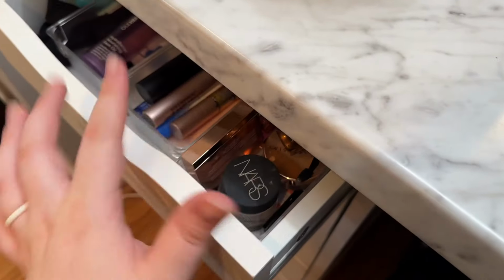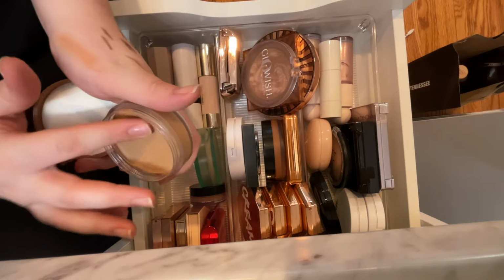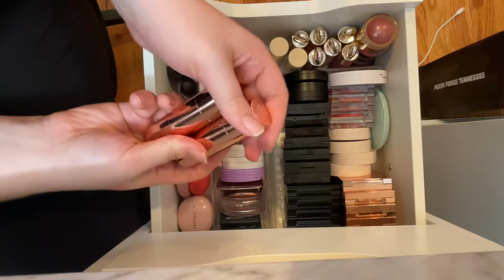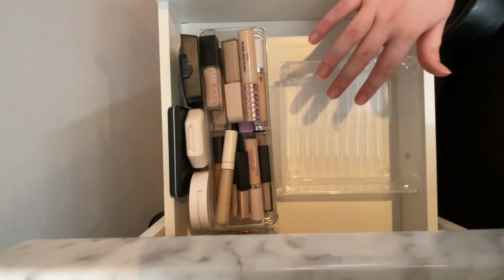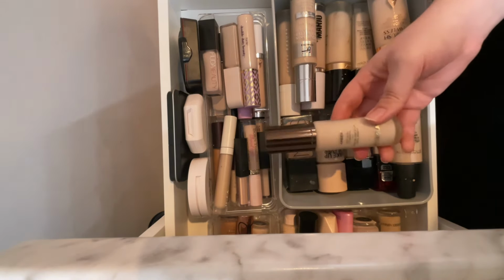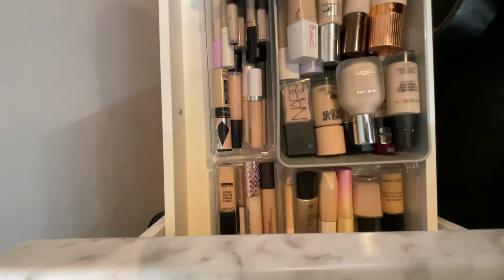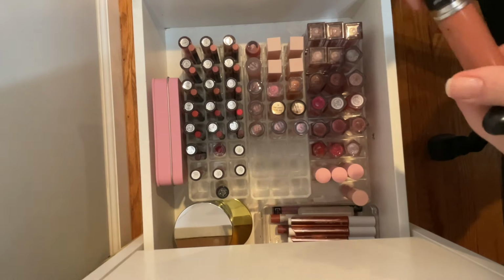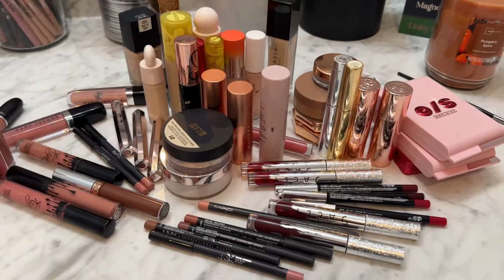Makeup Declutter/Collection | Organizing & Decluttering Asmr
Hey guys welcome back! I’ve been in a little bit of a slump with makeup and wanted to just declutter some of it. I wanted to go through some of my makeup and declutter/organize. It felt so good to just get rid of things I wasn’t using or see products I want to start using again. ❤️